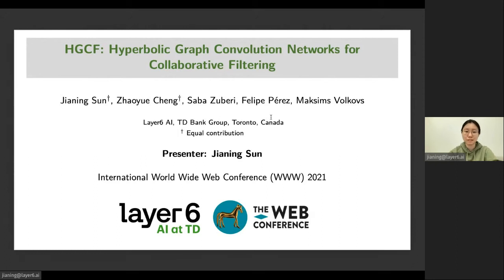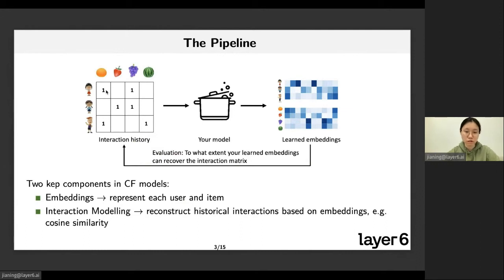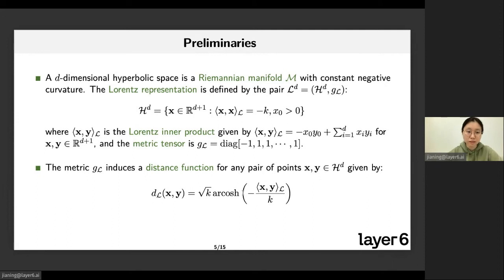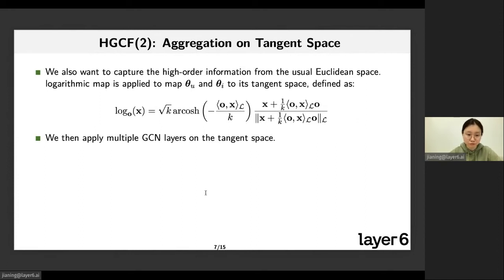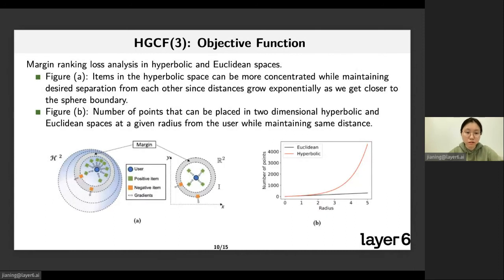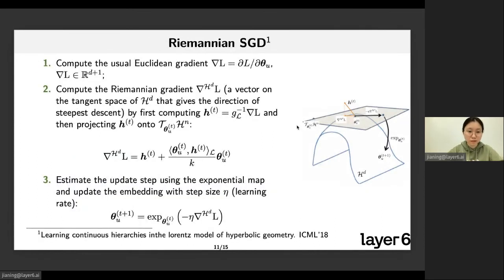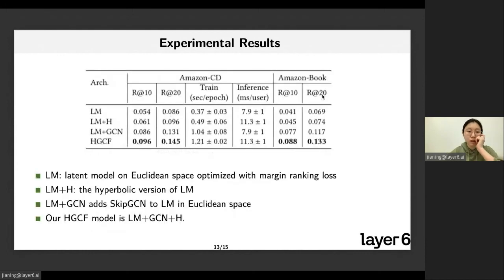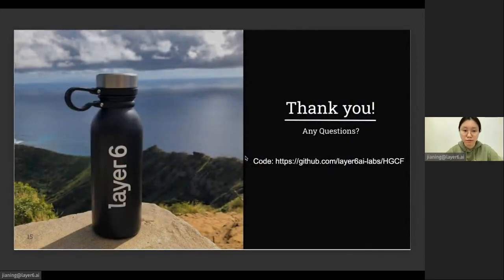HGCF: Hyperbolic Graph Convolution Networks for Collaborative Filtering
Authors: Jianing Sun,  Zhaoyue Cheng,  Saba Zuberi,  Felipe Perez,  Maksims Volkovs